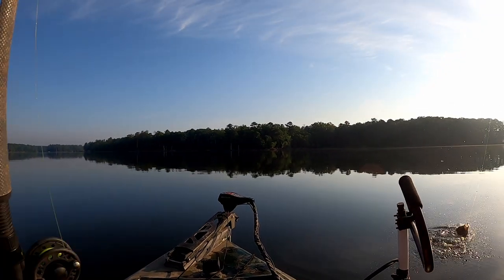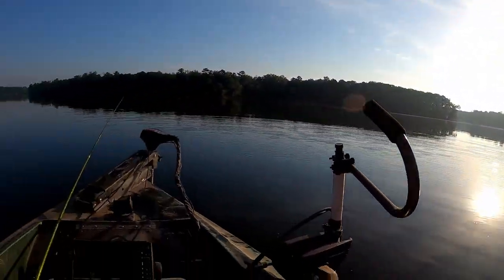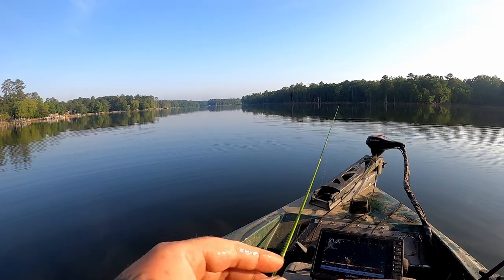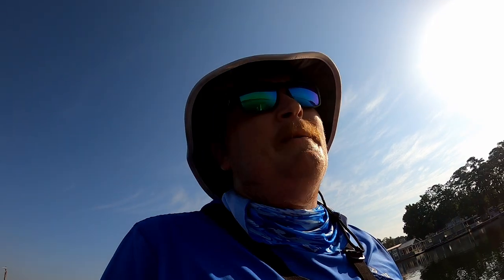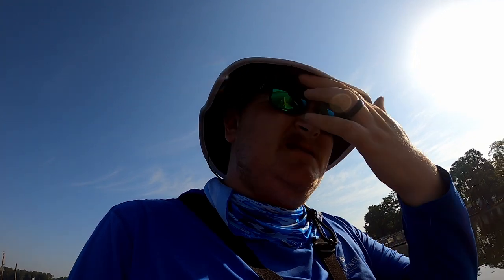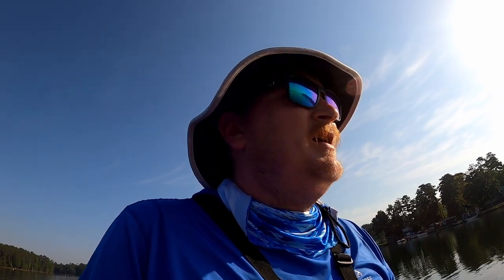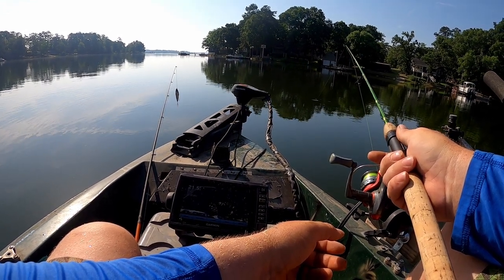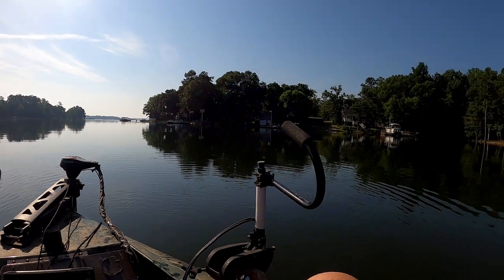It's NEVER Too HOT For Crappie Fishing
Summer Crappie Fishing at its core is one of the best times to fish. But you have to be mentally prepared and have WATER on hand. The thing is the fish are pretty active but you need to move to alot of brush piles to beable to find a limit of summer crappie. if you can stand the heat you can get a nice mess of crappie in no time!.